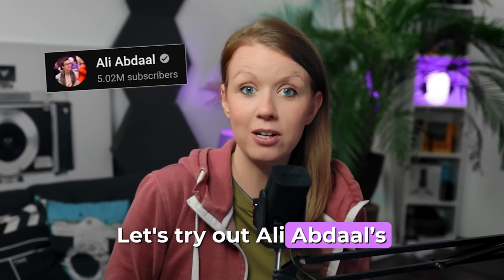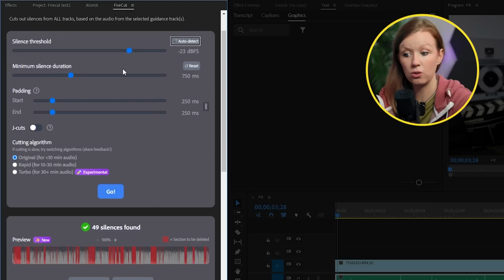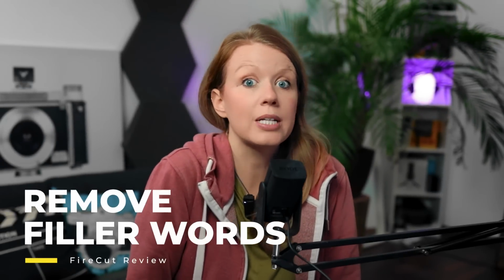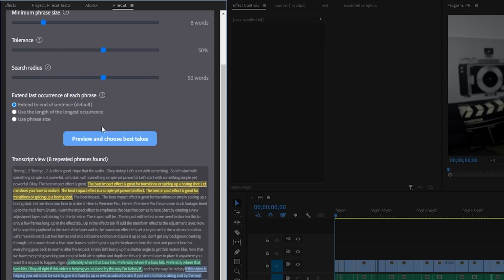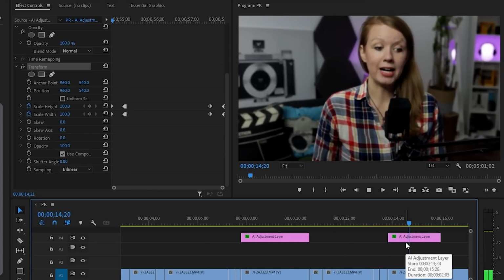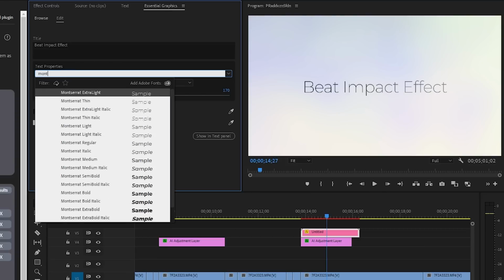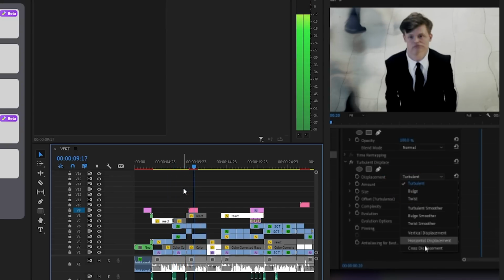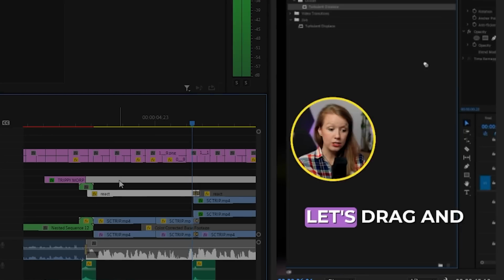FireCut Ai Review: Can it speed up your video edits?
In this video you'll get an in-depth review of a new video editing tool called FireCut Ai. It is an AI video editor plugin for Adobe Premiere Pro that speeds up editing by taking care of boring and time-consuming tasks. It is an all-in-one rough cut editor that includes a transcription tool, silence remover, filler word remover, zoom creator, chapter generator, podcast editor, and caption animator. All in one. Premiere Gal reviews the pros and cons, and compares it to built-in tools in Premiere Pro also to see if the plugin is worth it or not.
TIMECODE CHAPTERS
0:00 What is it? What will I review?
0:55 Firecut SIlence Remover
3:30 Premiere Pro Pause Remover
5:05 Firecut Remove Filler Words
6:00 Premiere Pro FIller Word Removal
6:30 Remove Repetition
9:00 Add Zooms
10:45 Add Chapters
13:20 Podcast Editor Multi-Track
15:05 Add Captions
17:46 Final Thoughts and Discount
TOOLS & GEAR USED TO MAKE THIS VIDEO

➜ Music and Creative Stock from Artlist (Get 2 extra months free)
➜ Capto Screen Recorder (mac only)

Hardware
➜ Apple M1 MAX Laptop 64gb Ram
➜ Canon EOS R
➜ Canon RF 35mm Lens f1.8
➜ Manfrotto BeFree Video Tripod
➜ RODE NT USB Microphone
➜ Meze 99 Classic Walnut Headphones
➜ ANDYCINE 4K On-Camera Monitor
➜ SIRUI Mono BiColor Light C60B
➜ SIRUI Softbox